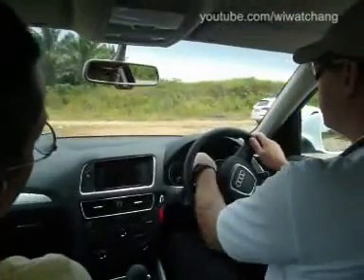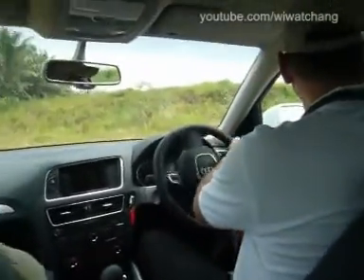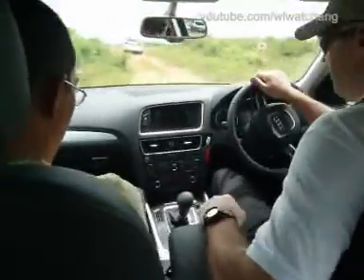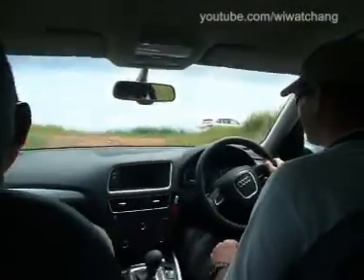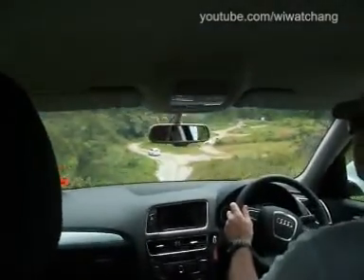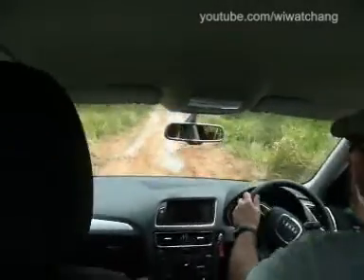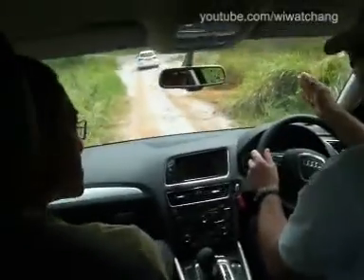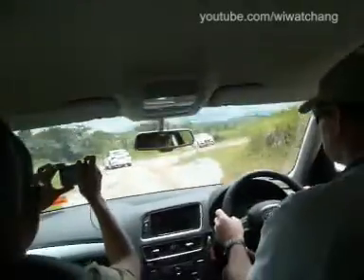Audi Q5 off-roading in Malaysia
Audi wanted to prove that the Q5 crossover really can go off-road - well, a bit. At least, it's better to drive than any crossover of similar size _ the X3, CR-V and Captiva and they all have similar ground clearance.